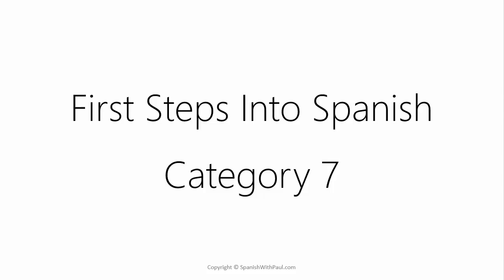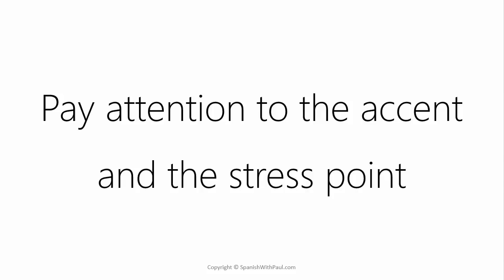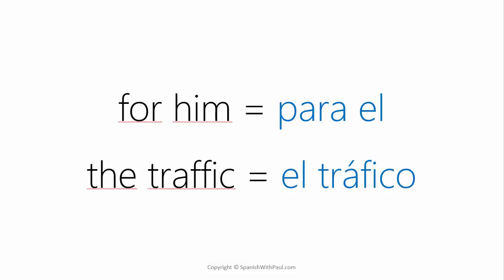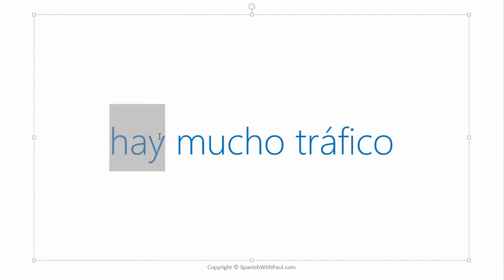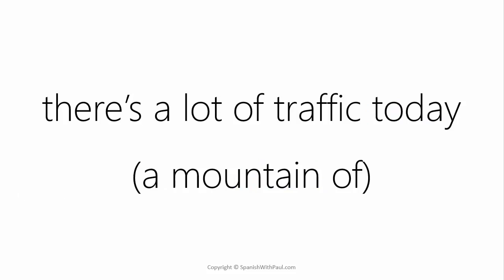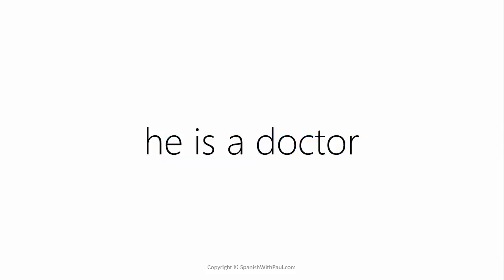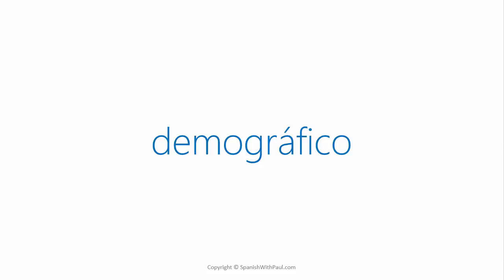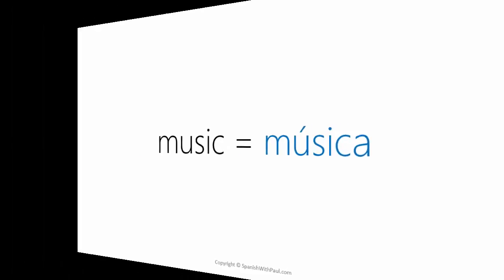Level 1 12